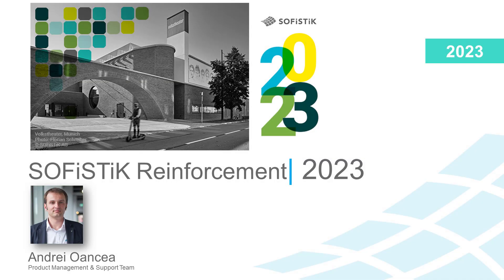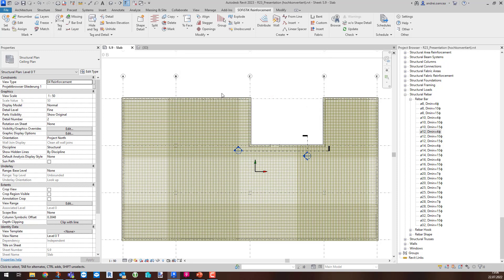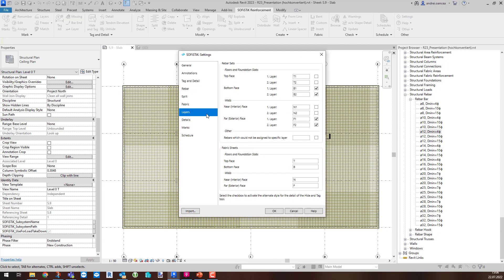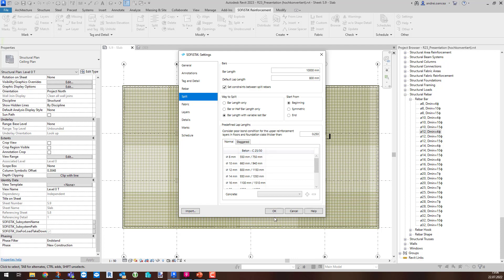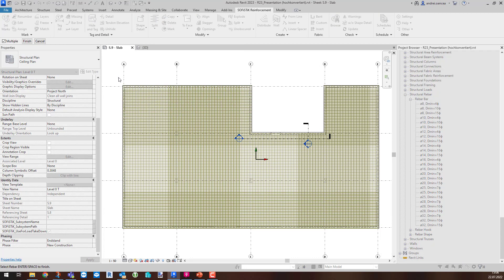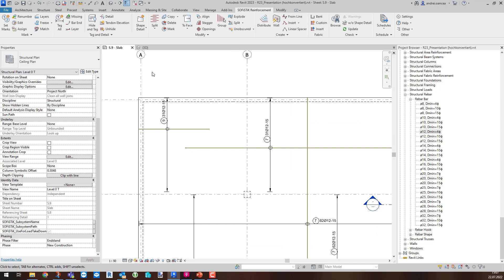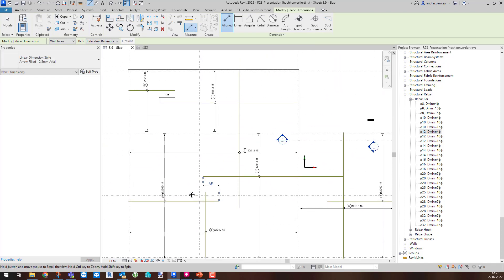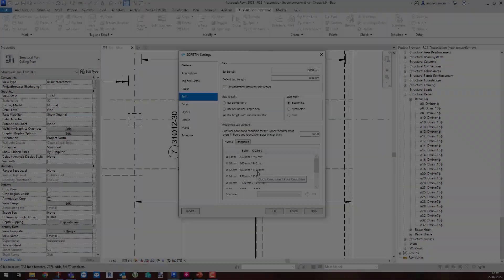SOFiSTiK RC 2023 - Split Rebars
This tutorial shows how to split rebars according your desired predefined bar and lap lengths, taking into account the bond condition of the concrete.

Use RC to split rebars fast and easy according to bonding conditions

♦ Split rebars and apply automatically overlapping lengths considering concrete bonding condition

♦ Three new commands allow intelligent spliting based on common patterns or user-defined splitting lines